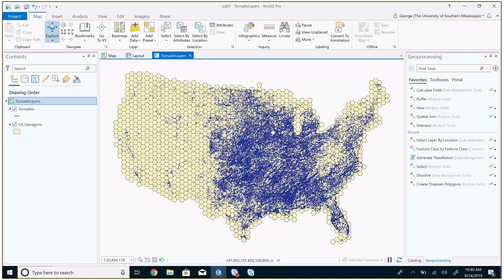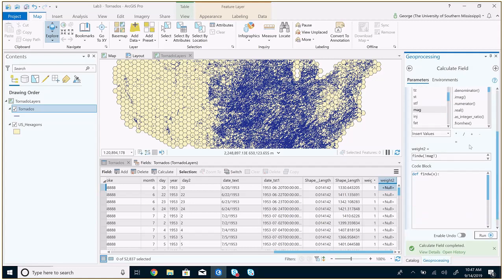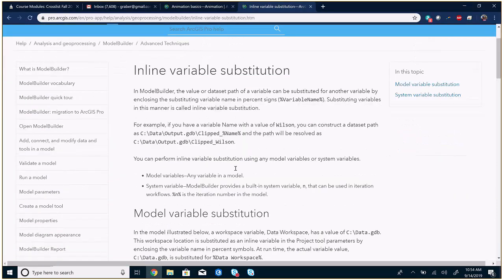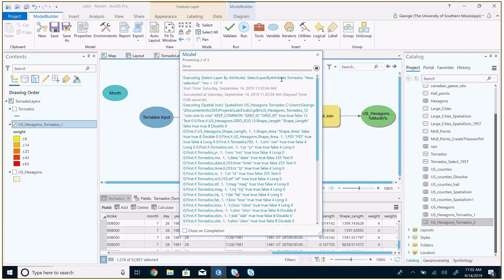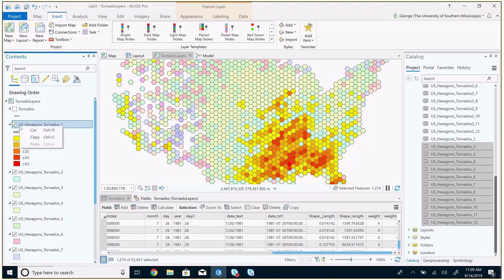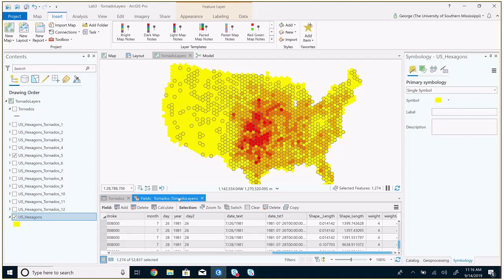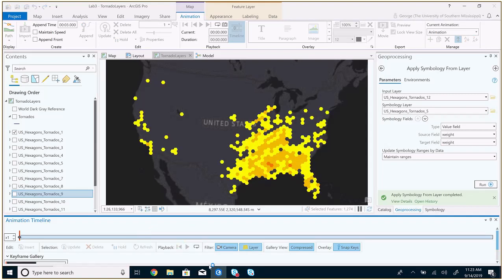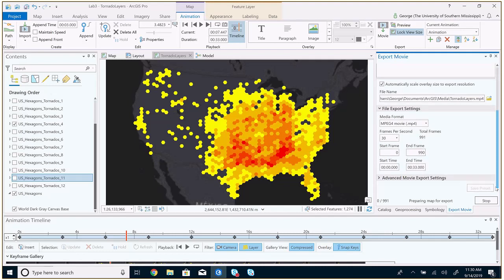GHY 417 / 517, USM, Fall 2019, Meeting 3, Supplement